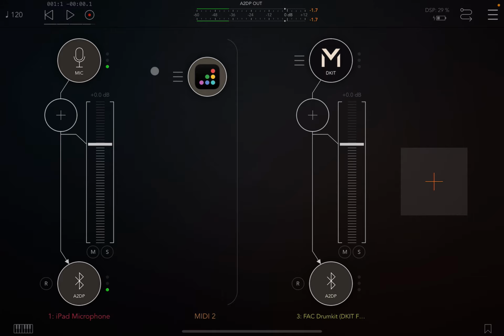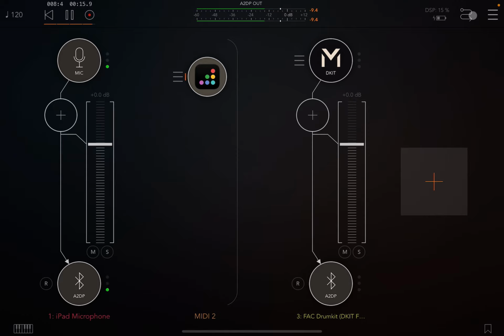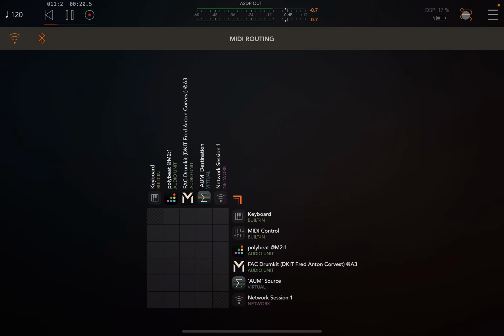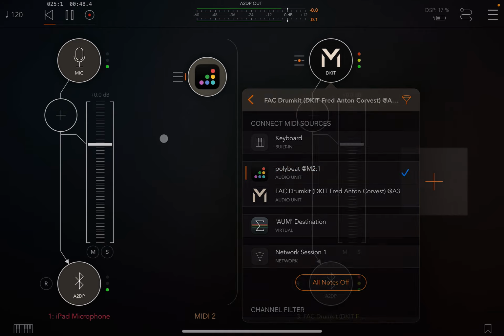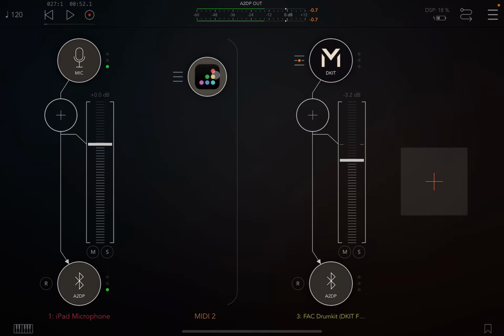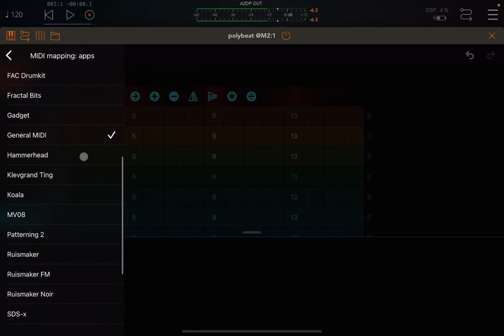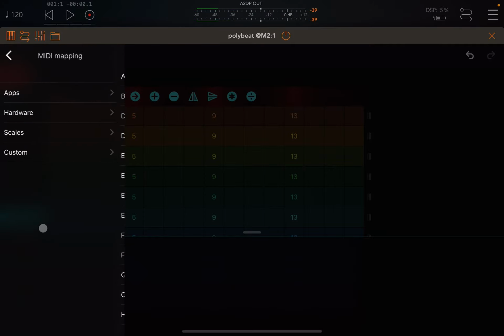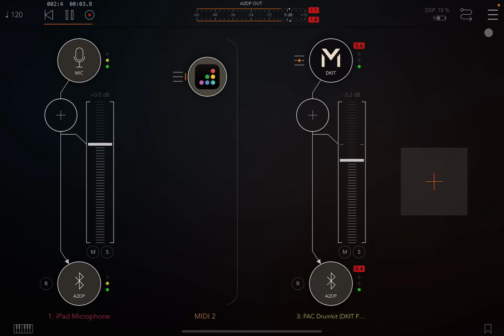Connecting polybeat MIDI in AUM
In this video I demonstrate how to connect polybeat's MIDI output to another AUv3 app in AUM